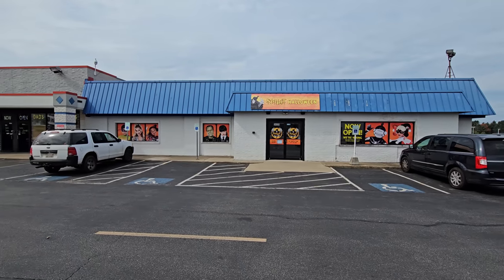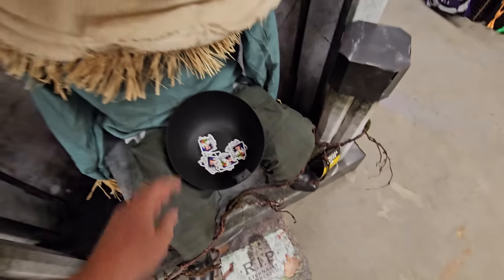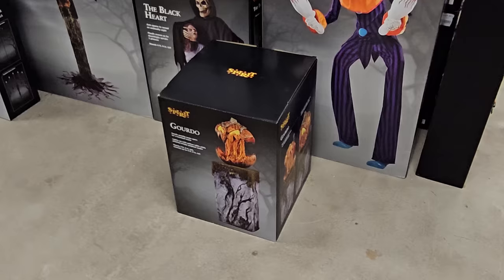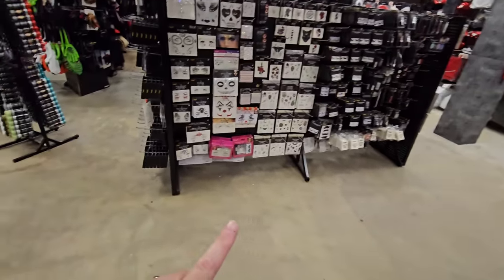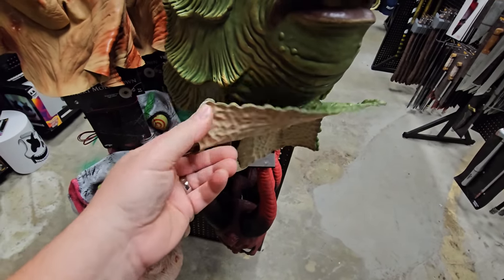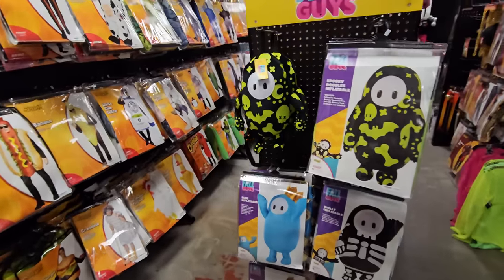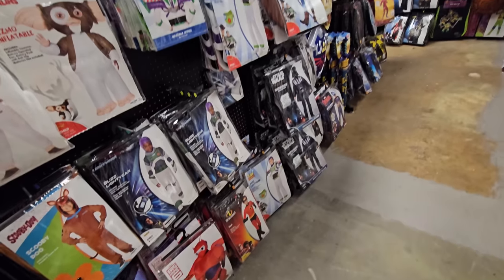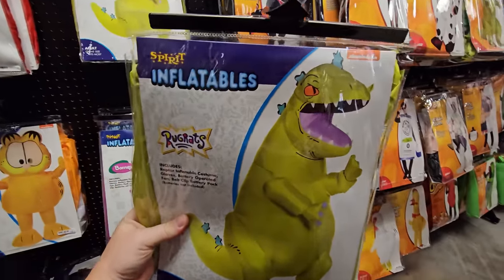SPIRIT HALLOWEEN 2023 CANTON OHIO ATLANTIC BLVD